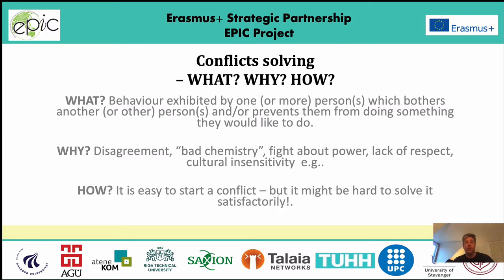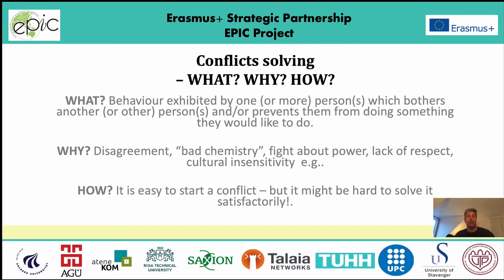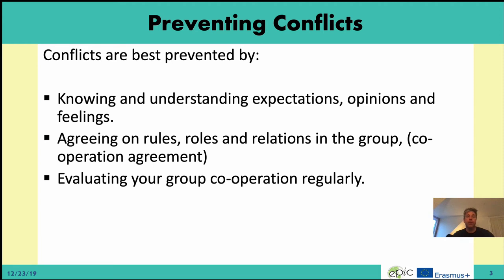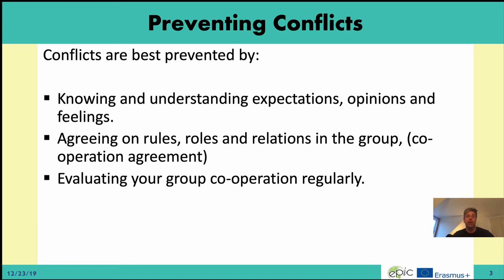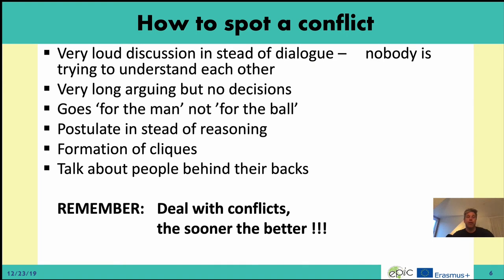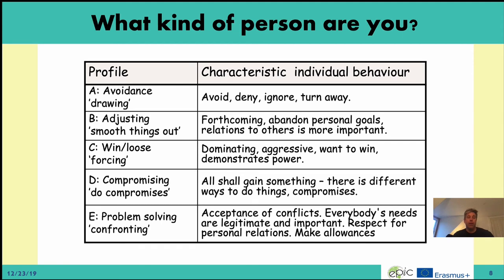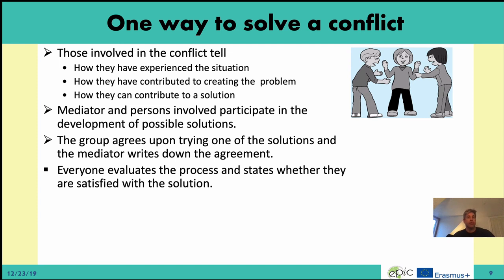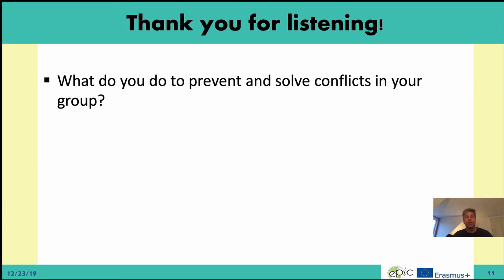Presentation about Conflict Solving: Jens Myrup Pedersen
This video is a presentation about solving conflicts in group/team work.
The presentation is given by Jens Myrup Pedersen for EPIC.